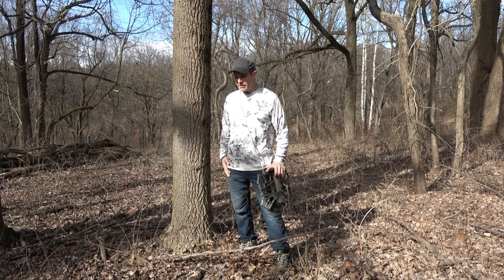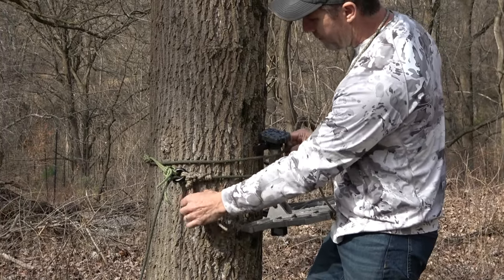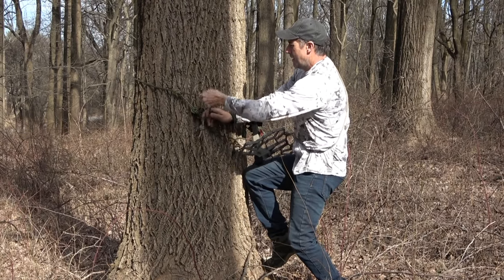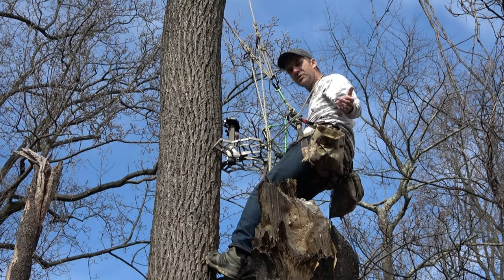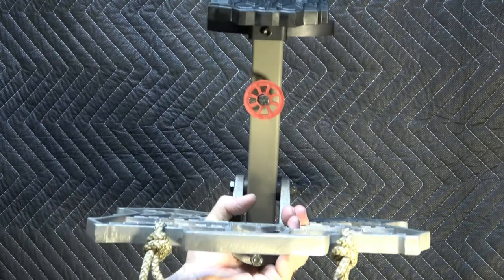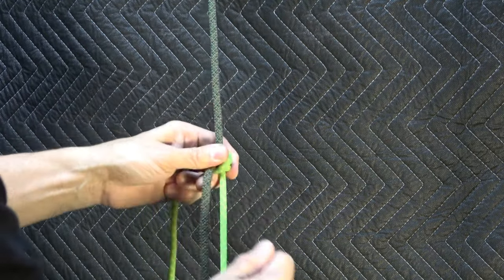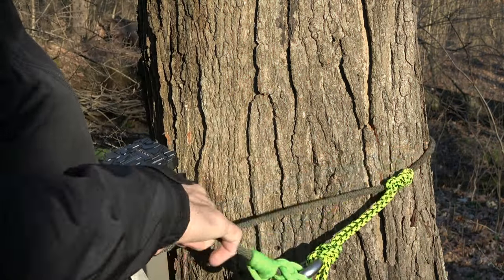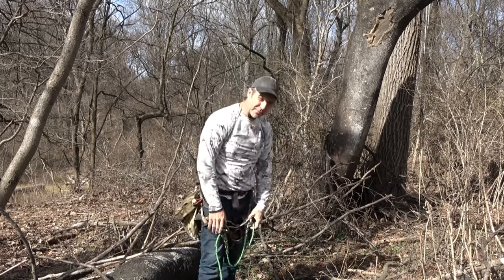Platform Attachment with Mechanical Advantage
Demonstration of how JRB creates a non-mechanical mechanical advantage system to attach a Saddle Hunting Platform to a tree of any diameter.  Note that the Platform is NOT considered a LIFE SAFETY System.